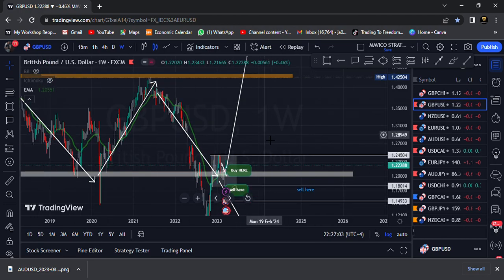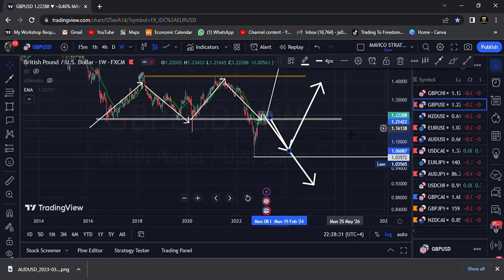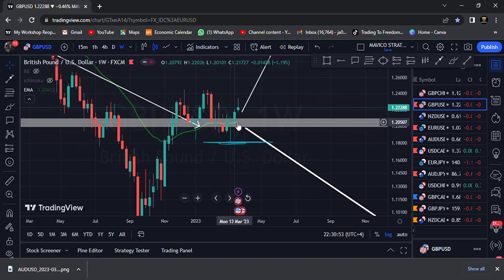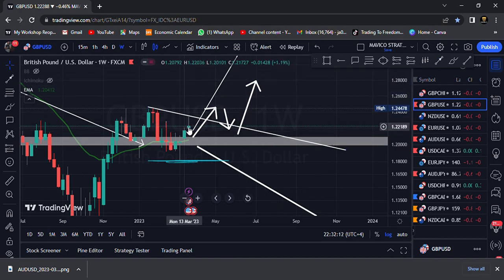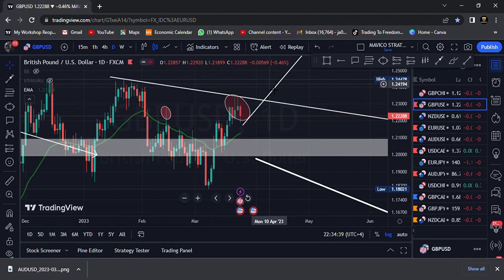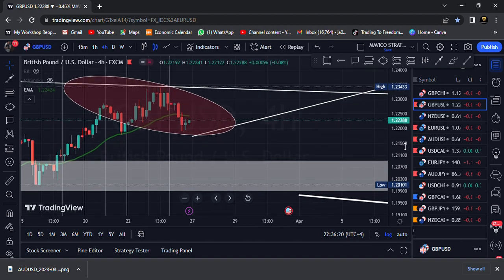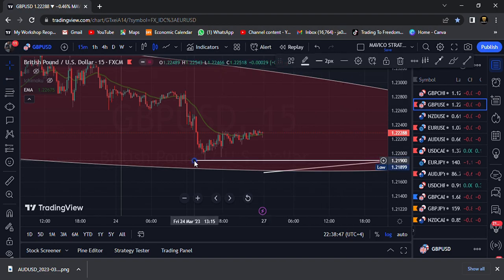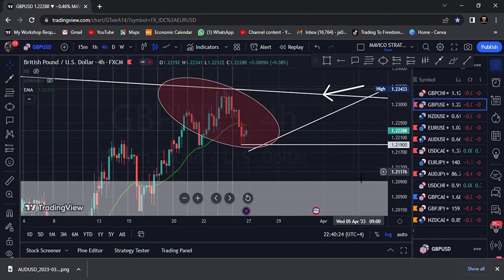FREE Charts analysis and Signal on GBPUSD For next week. Trading To Financial Freedom.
Freedom Trader Brings to You guys today another x-rayed analysis of the the Charts.